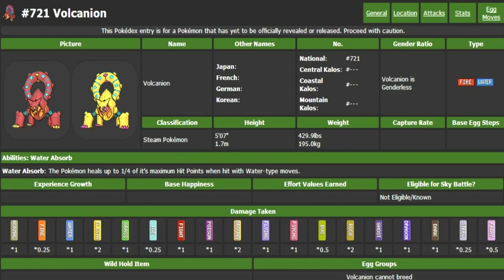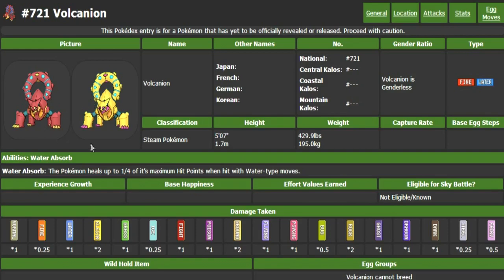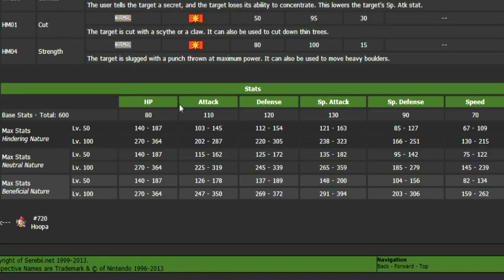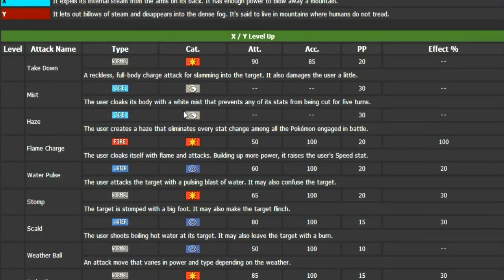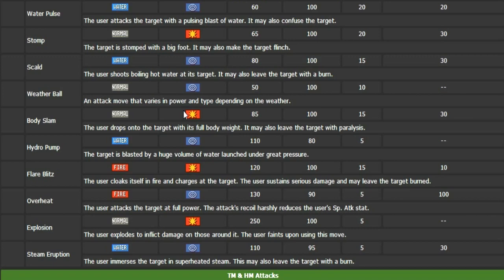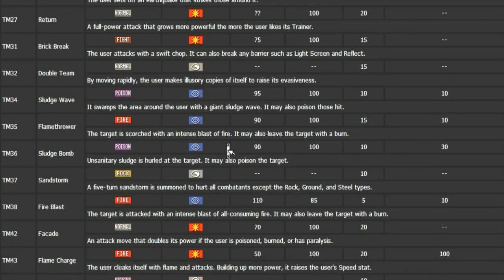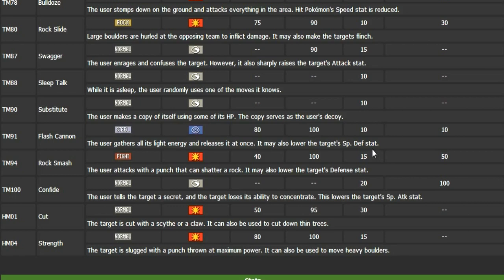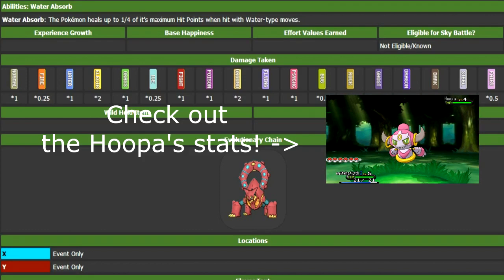Pokemon X and Y NEW| Volcanion Stats, Ability, Learnset, Shiny Form and More!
New information about the Steam Pokemon, Volcanion! Check out its amazing stats, ability and movepool! Plus, learn about its exclusive move, Steam Eruption! Leave a comment about how you think it will be used!

Information found one Serebii.net!

Don't forget to leave a "Like" if you liked it, or a "Dislike" if you didn't like it!

Links to the past
Skype (I'm like, always here)- acestaromari

Remember, Be A Star! =]

Pokemon "Pokemon Emerald" AceStarThe3rd "3rd Gen Wifi Battles" Pokemon X and Y